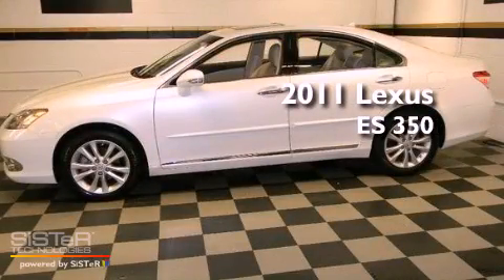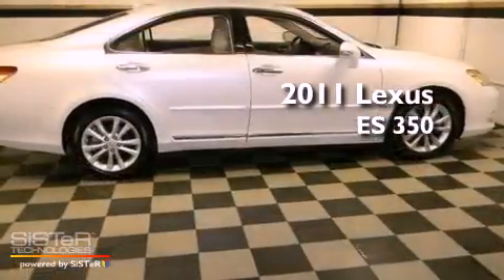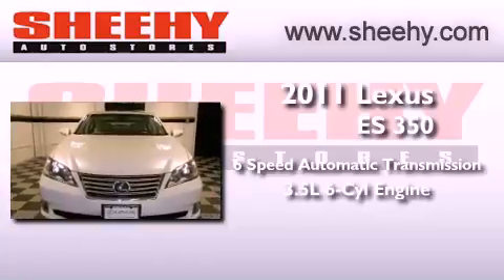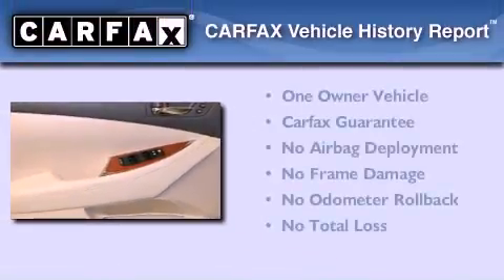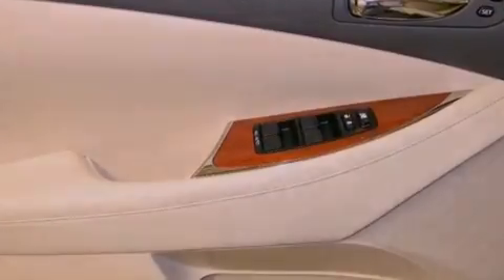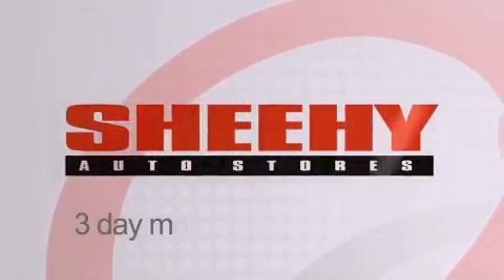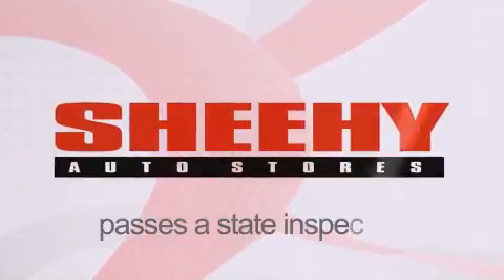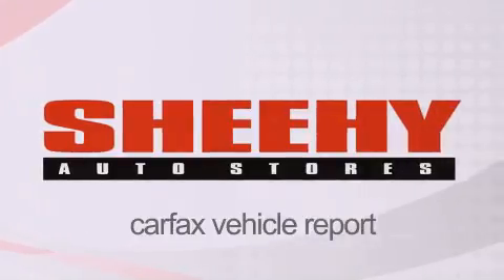Preowned 2011 Lexus ES 350 Annapolis MD 21409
Year : 2011
 Make : Lexus
 Model : ES 350
 Engine : Gas V6 3.5L/210
 Trans . : Automatic
 Exterior : Starfire Pearl
 Miles : 9,654

 Stock : M18483A